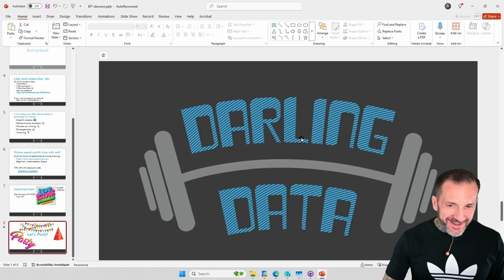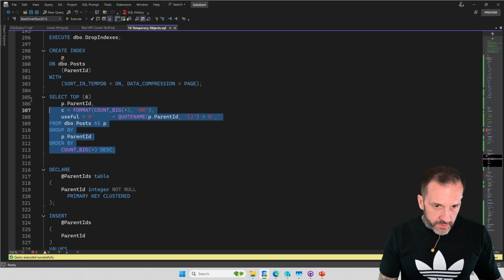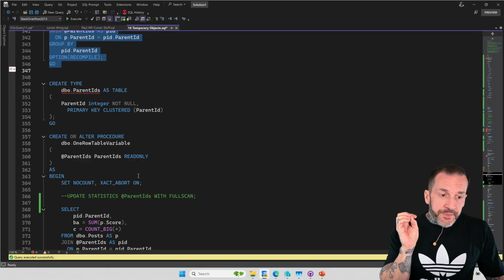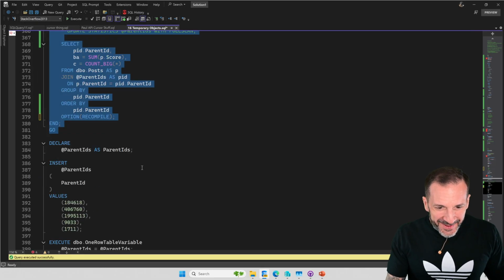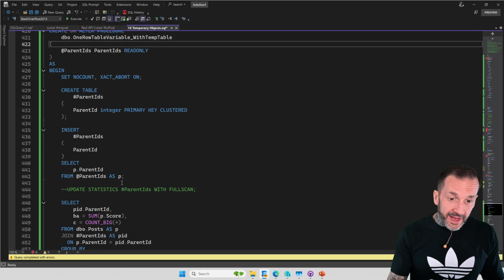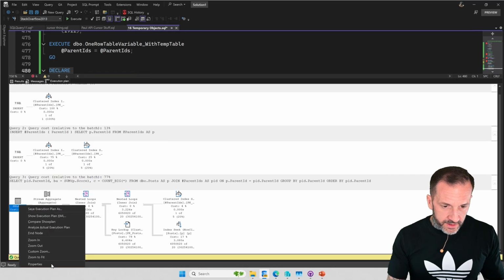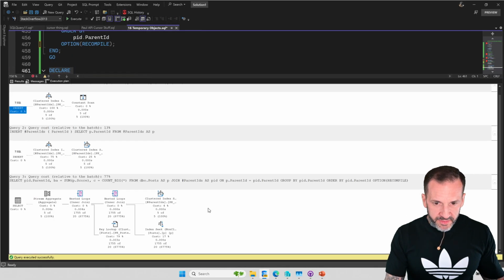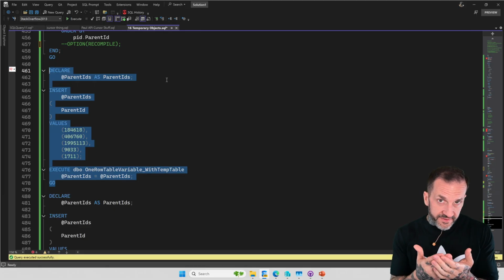All About SQL Server Stored Procedures: Temporary Object Performance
In this video, I delve into the nuances of choosing between temporary objects in SQL Server stored procedures, specifically focusing on global temporary tables and table variables. I explore how these objects can impact performance and discuss scenarios where they might not perform as expected due to their handling by the SQL Server optimizer. By comparing the behavior of table variables with that of temp tables, particularly in terms of recompilation and statistics usage, I highlight key differences that could lead to suboptimal query plans. This video is part of a series aimed at helping database administrators and developers make informed decisions when working with temporary objects, ensuring they can optimize their SQL Server environments effectively.

CHAPTERS

00:00:00 - Introduction
00:01:00 - Temp Tables vs Table Variables
00:03:08 - SQL Server Training Content
00:05:29 - Table Variable Deferred Compilation
00:07:46 - Table Variables and Statistics
00:09:35 - Using Table Value Parameters
00:12:22 - Temp Tables with Clustered Indexes
00:14:58 - Small Temp Tables and Recompilation
00:17:05 - Solving Performance Issues
00:19:16 - Should Microsoft Handle Better?
00:21:30 - Next Video Preview

💬 CONNECT
Ask questions at Office Hours